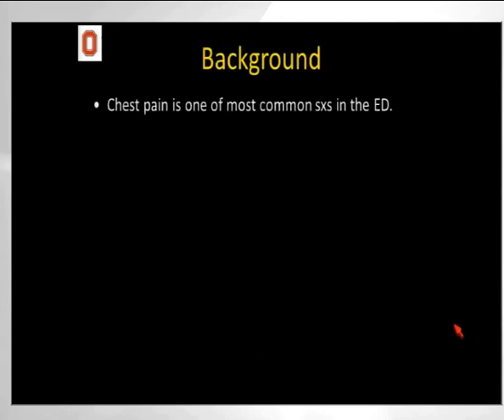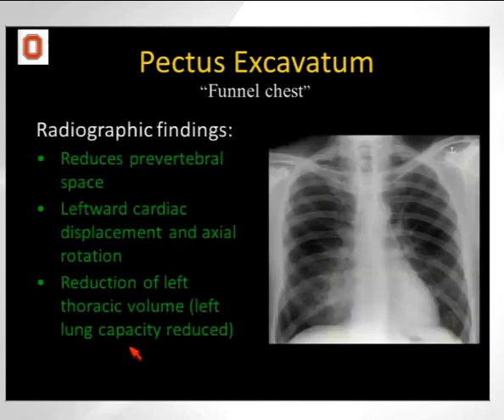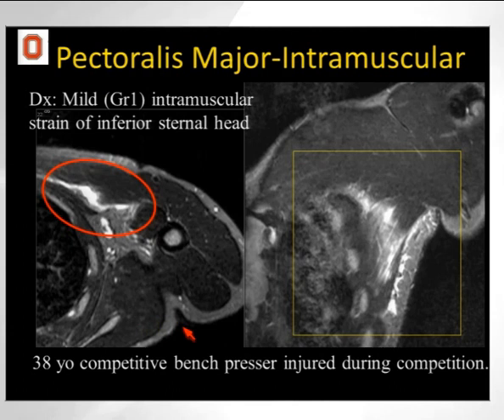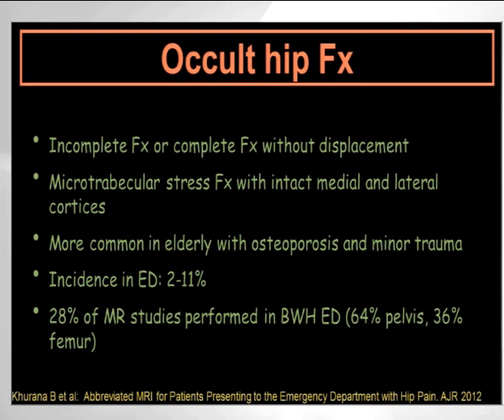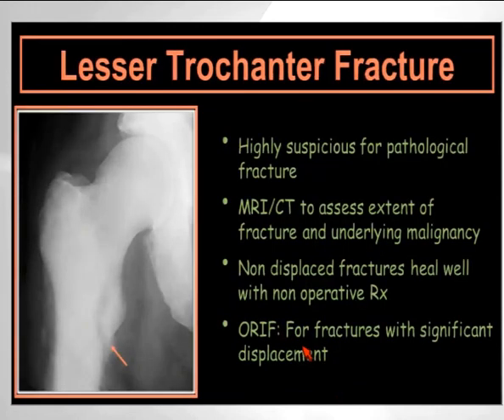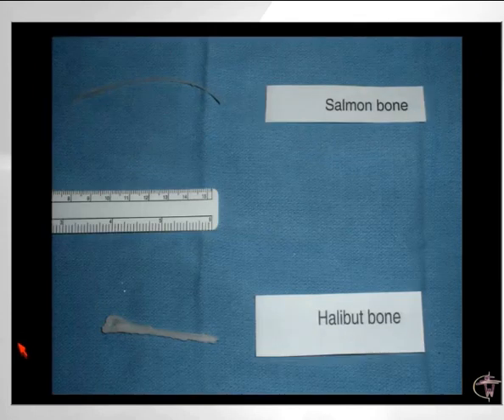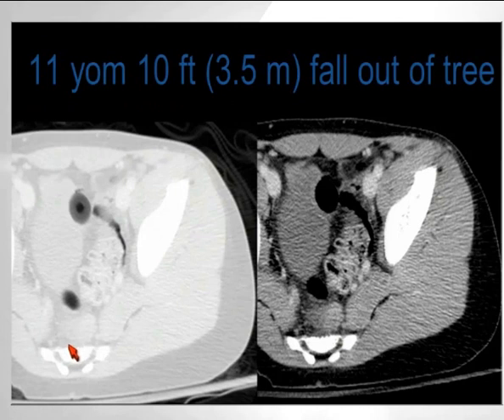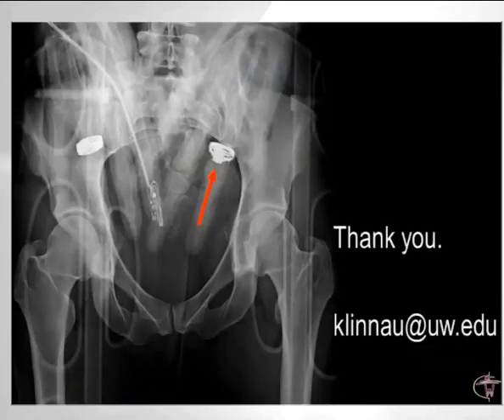02 - Emergency Musculoskeletal Radiology The Usual and Unusual Suspects